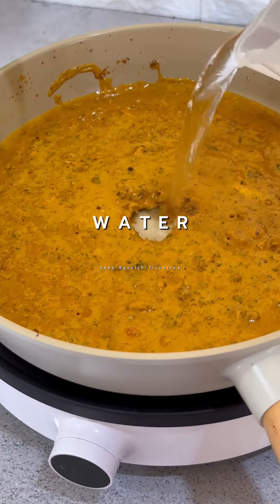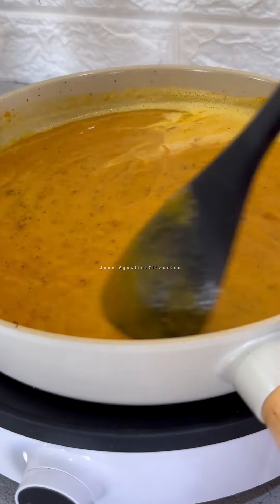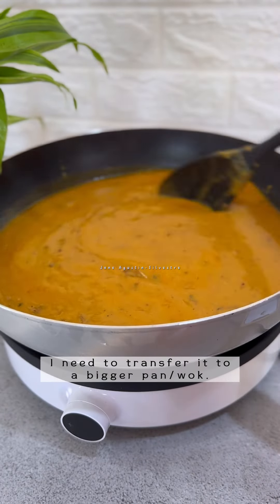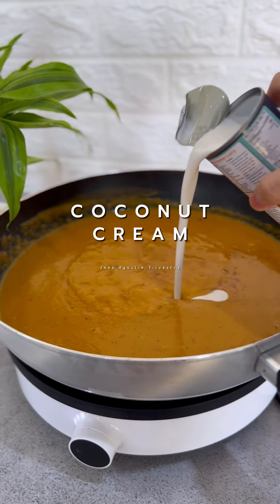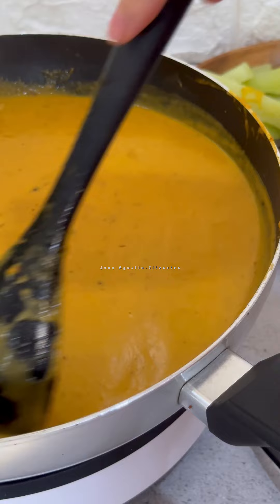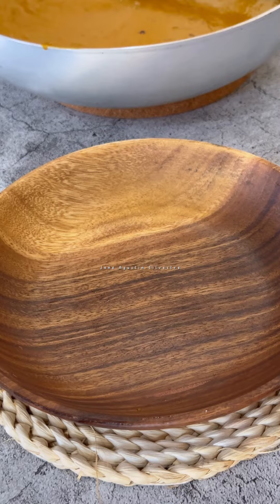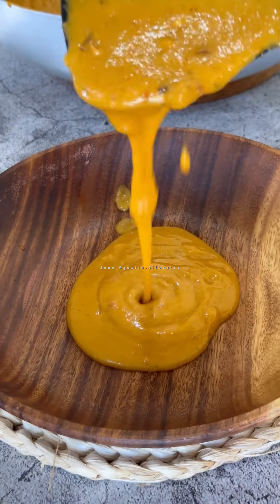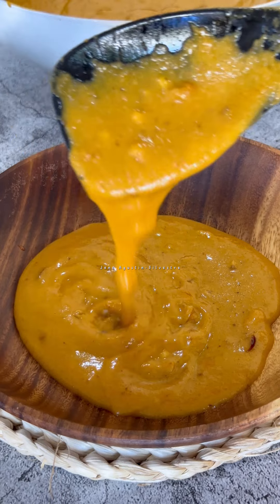Ultimate Kare Kare na Pwede Ngayong Holidays! Sobrang Sarap Daig Pa Ang Pork at Beef! Healthy Pa!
ℎ𝑡𝑡𝑝𝑠://𝑤𝑤𝑤.𝑓𝑎𝑐𝑒𝑏𝑜𝑜𝑘.𝑐𝑜𝑚/𝐽𝑎𝑛𝑒𝐴𝑔𝑢𝑠𝑡𝑖𝑛𝑆𝑖𝑙𝑣𝑒𝑠𝑡𝑟𝑒/

ℎ𝑡𝑡𝑝𝑠://𝑤𝑤𝑤.𝑖𝑛𝑠𝑡𝑎𝑔𝑟𝑎𝑚.𝑐𝑜𝑚/𝑗𝑠𝑎𝑔𝑢𝑠𝑡𝑖𝑛12/

All Products I Suggest May or May not be suitable for you.

May our Lord Jesus Christ Bless Us All!